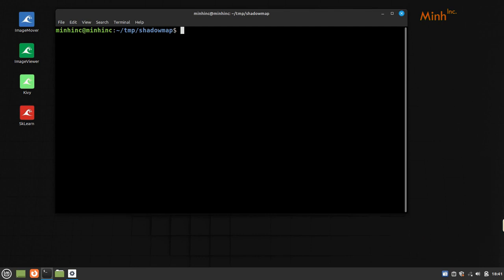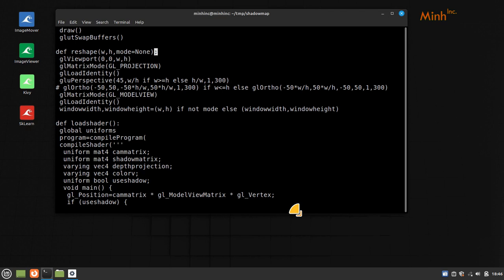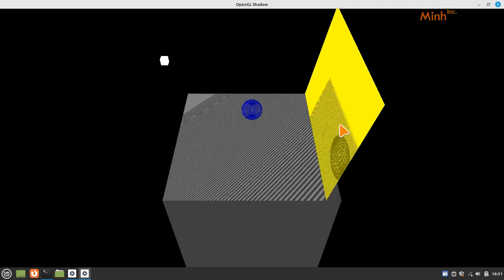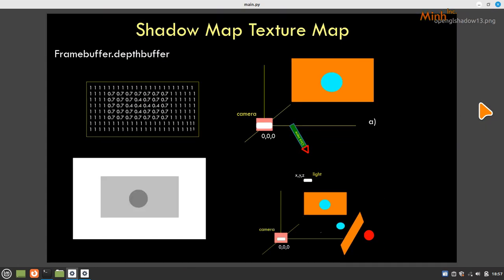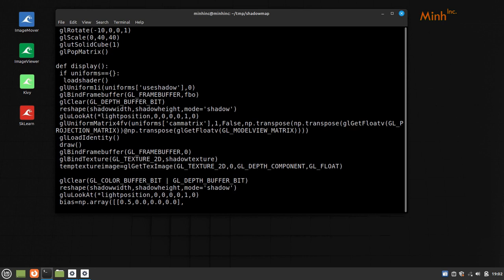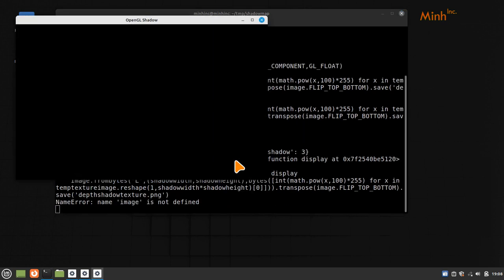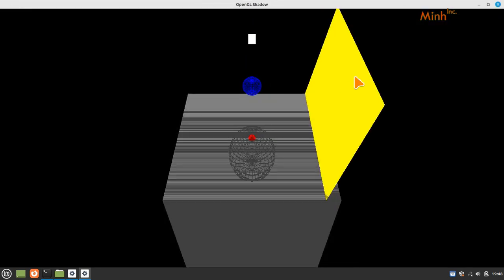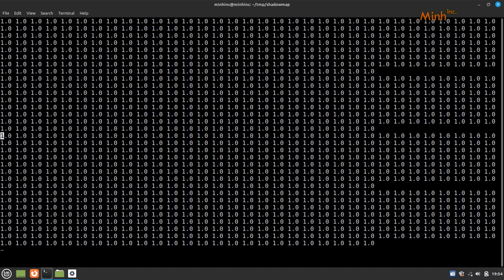Opengl shadowing | saving texture image part 04 | minhinc| sept 2023